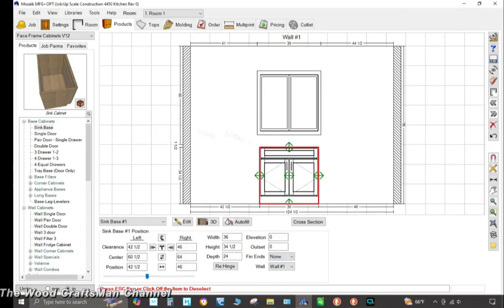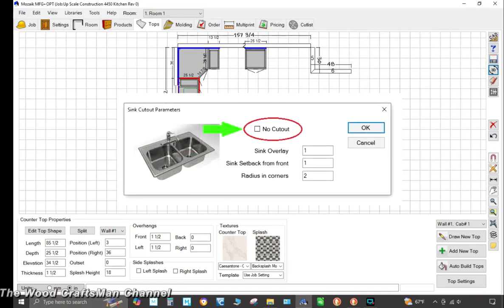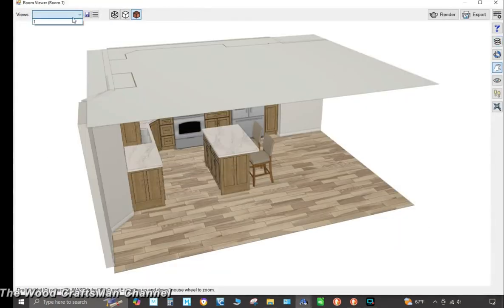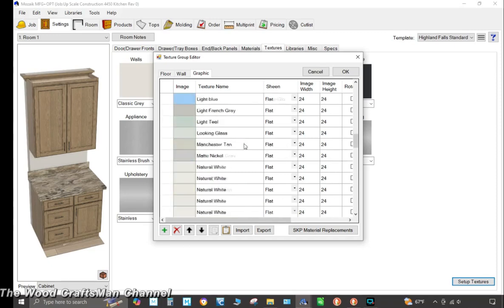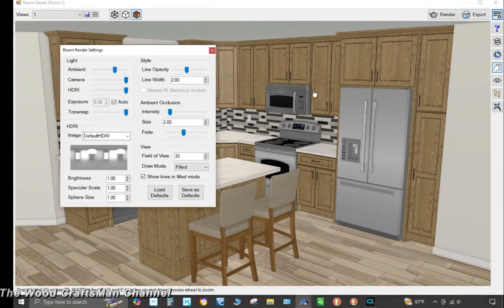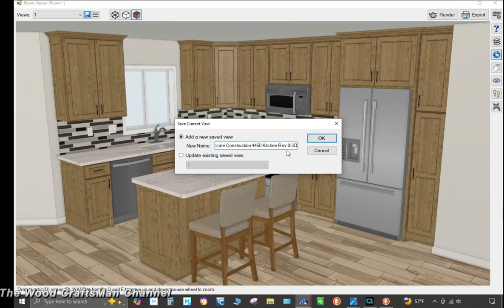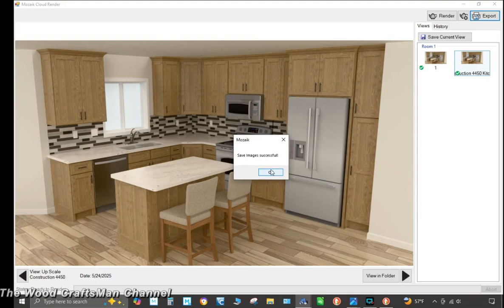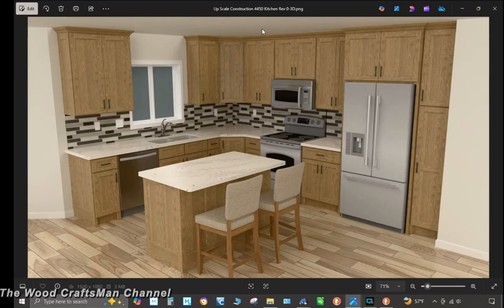Mozaik V14 Cabinet Design Software Rendering Demo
First look at the rendering capabilities of Mozaik's latest release of V14.

This new rendering feature will allow all users to generate a beautiful full rendering of their job for their clients to review with very little effort.